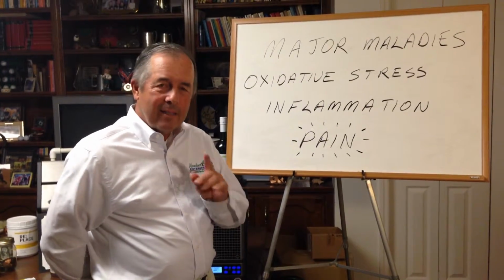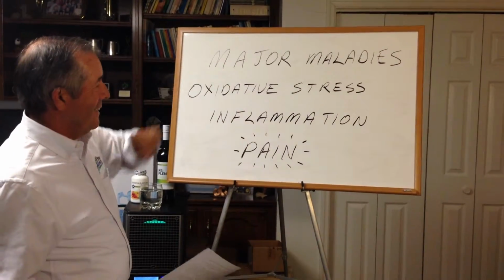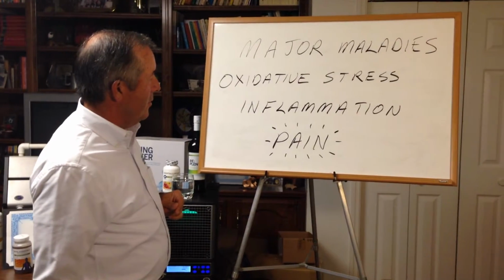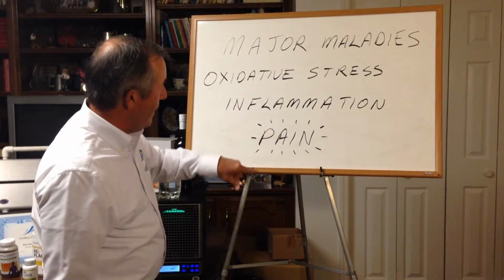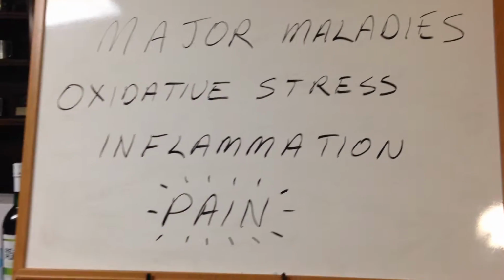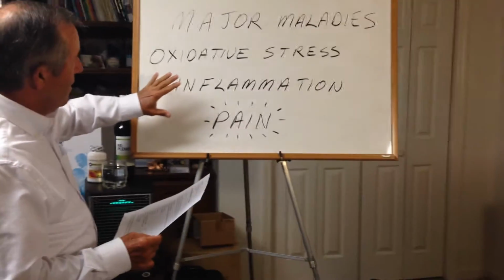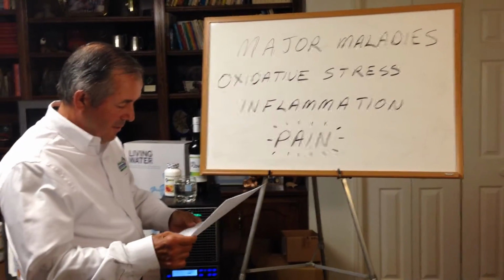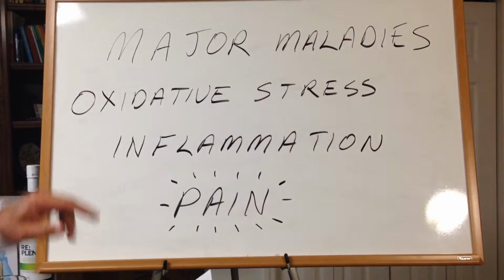Health Challenges - Major Maladies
Major Maladies - Oxidative Stress - Inflammation - Pain.  MMOSIP  What does this acronym have to do with the advent of many, many, major maladies.  Whether you're dealing with gout, diabetes, alzheimers, asthma, arthritis, colitis, et. al., how can we affect this oxidative stress to thereby prevent many of these maladies?  Watch on!!!